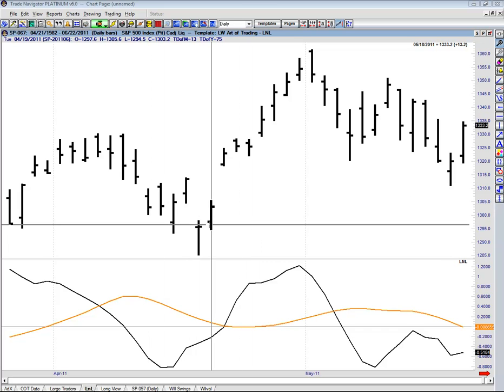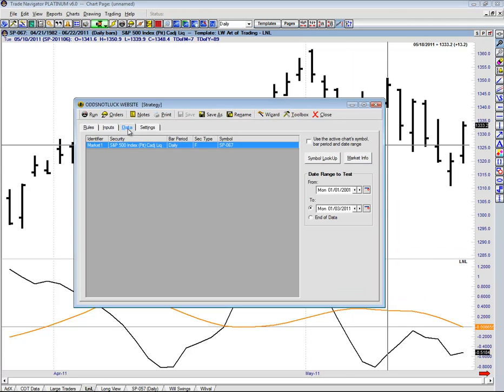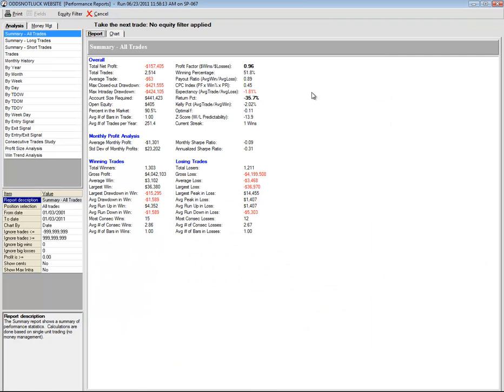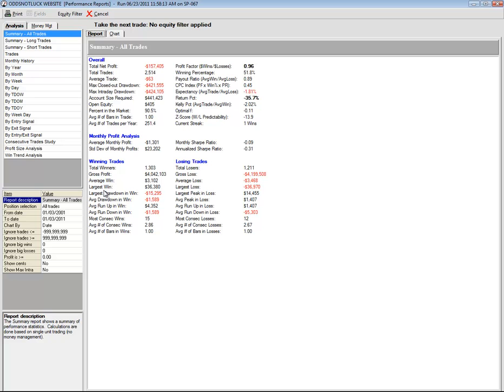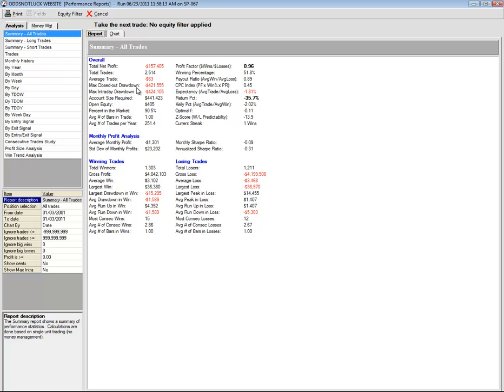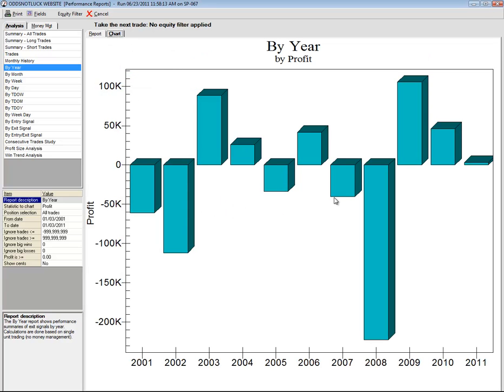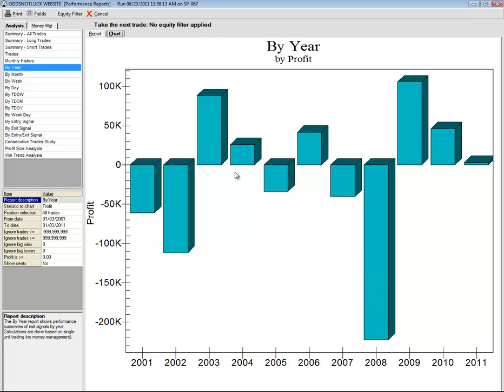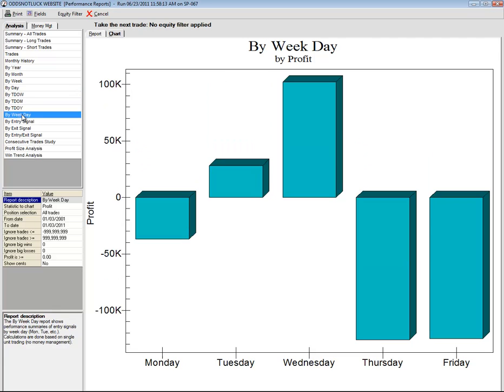Trade Lab 1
In this video we test to see what happens when we buy at the open and sell at the close in the S&P futures contract in the same day. We want to see what happens